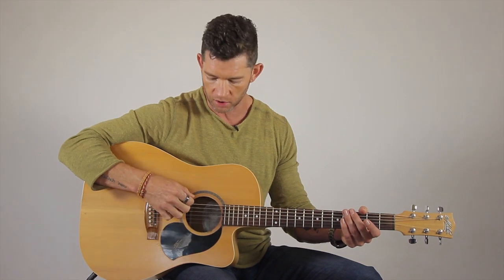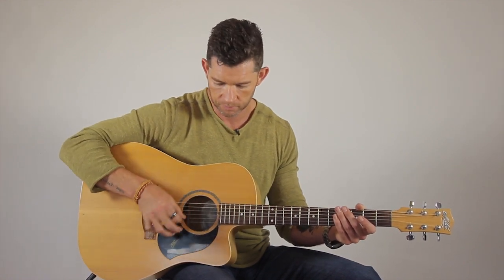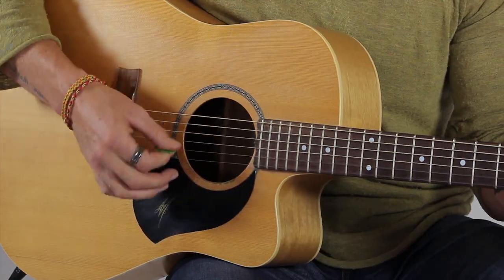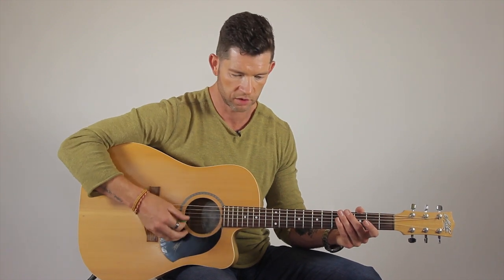Funk Guitar Techniques - Strumming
Funky guitar strumming lesson part 2. Get your FREE Essential Guitar Strums Course

In this video:

0:00 - Intro
1:27 - What you'll need
2:15 - The strumming hand
5:10 - Adding the chords Maton guitar:

Beginner Guitar Pack:

Guitar Picks:

Guitar Strings:

Cole Clark Acoustic Guitar:

Fender Deluxe Strat:

Takamine Guitar:

Line 6 Varian Guitar:
Jamorama is the Best Guitar Course for Beginners - Click on this link to check it out! Guitar course
Jamorama is the Best Guitar Course for Beginners - Click on this link to check it out!

▶ JAMORAMA - THE BEST GUITAR COURSE
I teamed up with 'Jamorama' to create a complete guitar course for beginners outlining all the fundamentals of guitar playing to give you the best start possible. You get access to all this and more for life, simply for the price of a few guitar lessons!

Hi, I'm Mark and I've been teaching and playing guitar professionally for 26 years now, and I've picked up a lot of insights along the way; things I wish I had known when I started out. That's why I started this channel - to share this knowledge with you.

But this is more than just a place to learn guitar. It's also place where you can hang out, relax, be yourself, get support, make friends and get inspired to have more fun with your guitar. So go ahead. Pick up your axe. Hit play. And be a better guitarist.

Regards, Mark